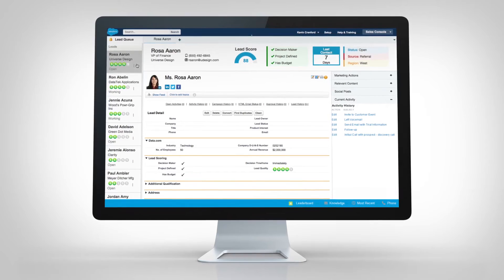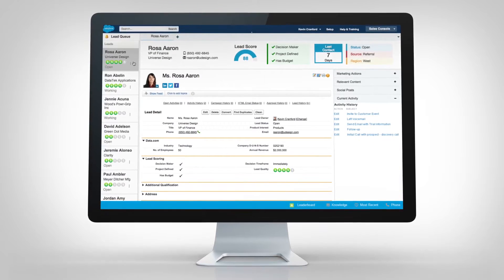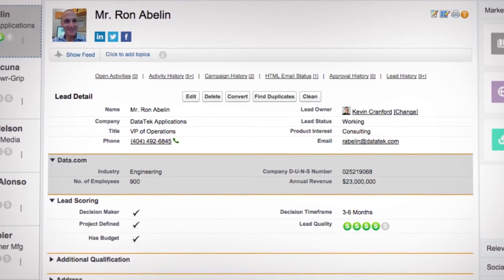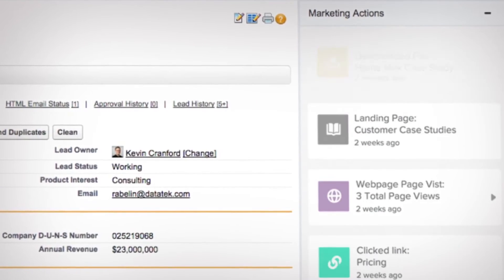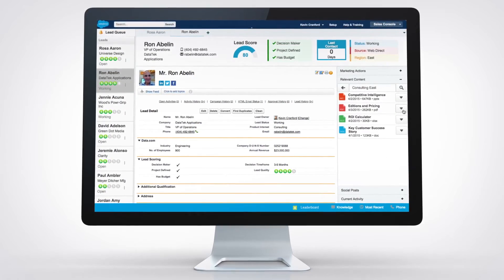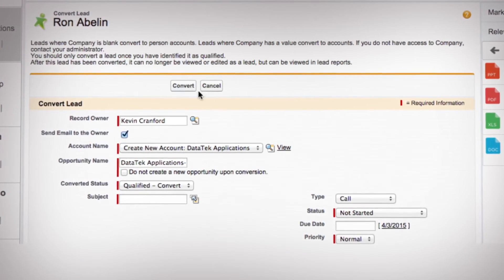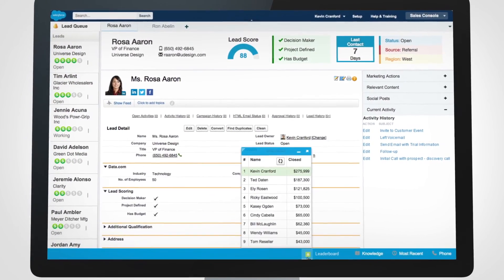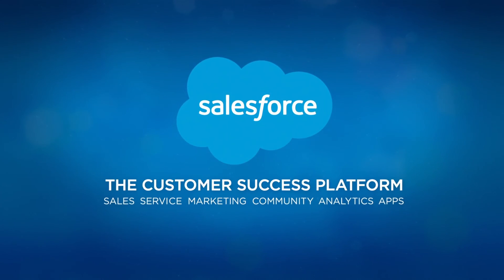Console for Sales Feature Demo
Give your sales team access to all of the tools they need to be more productive, on one single screen, with the Salesforce Console for Sales.